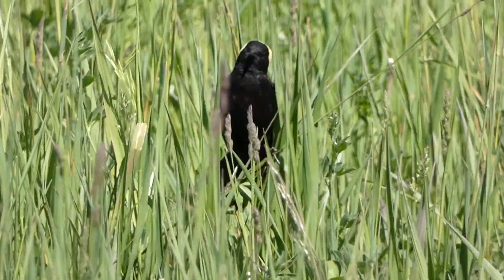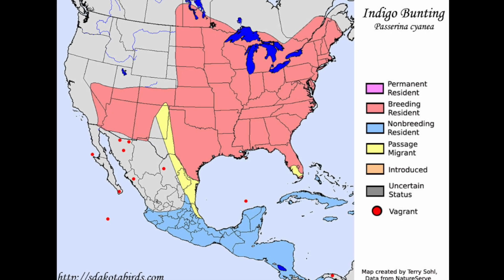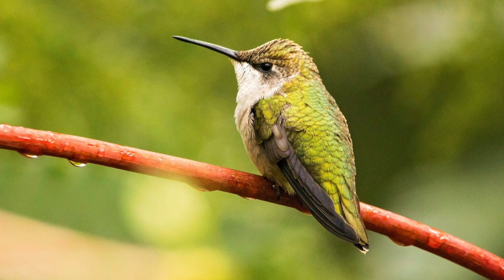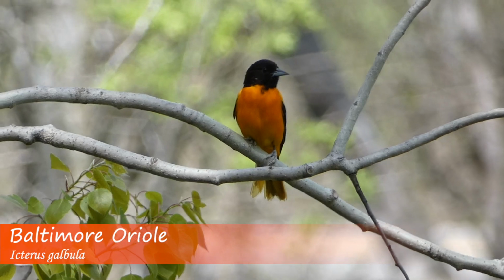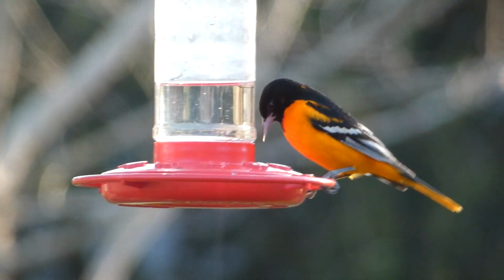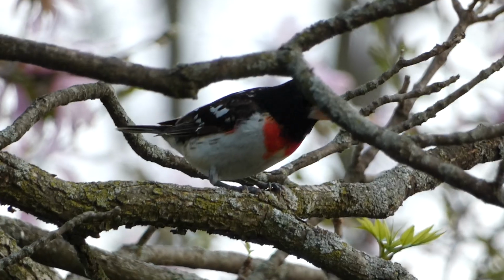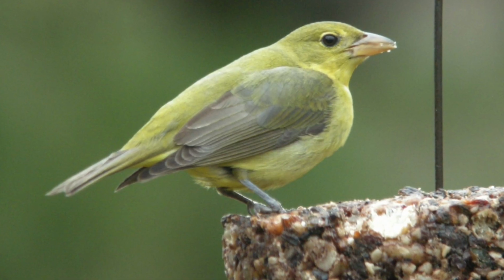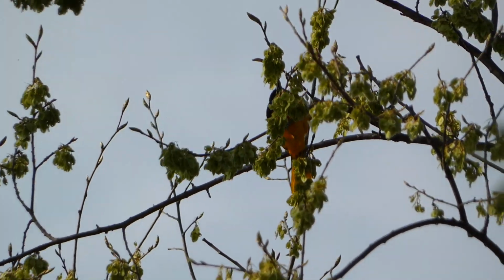5 Beautiful Birds You Need to See this Spring!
Spring is an exciting time for birders and nature lovers, due to the arrival of many incredible species. Here are 5 stunningly beautiful birds that you won't want to miss!

Nikon D5300
Derek's vlogging and macro camera

Photo at 3:09 by USFWS Midwest Region
Public Domain (Edited)

Image at 0:39 by Shenandoah National Park
Public domain (Edited)

Photos at 1:02 and 5:45 by Alan Schmierer

Photos at 1:49 and 2:02 by Bill Grossmeyer

Photo at 2:19 by Susan Young

Photo at 6:03 by Caleb Putnam

Indigo Bunting in cover image by N. Lewis (Public Domain, edited)
Rose-breasted Grosbeak in cover image by Alan Schmierer (Public Domain, edited)
Background of cover image by ₡ґǘșϯγ Ɗᶏ Ⱪᶅṏⱳդ (Public Domain, edited)